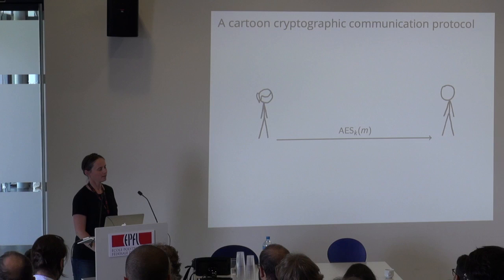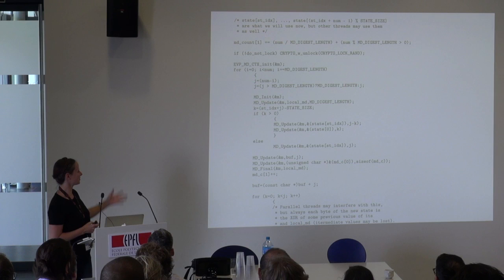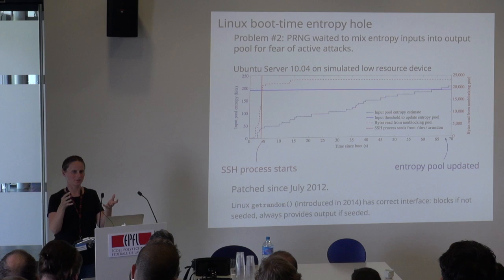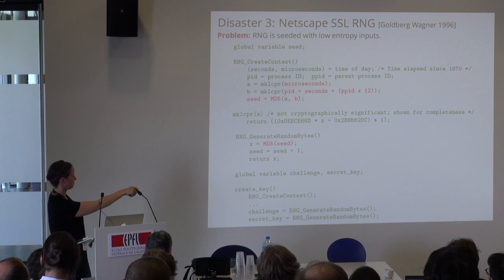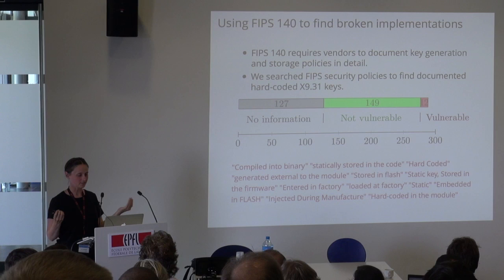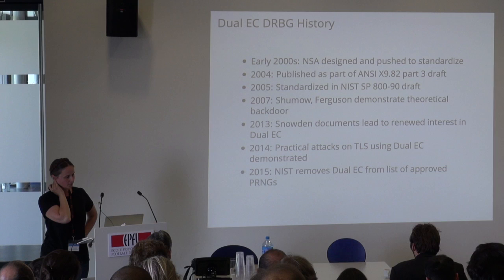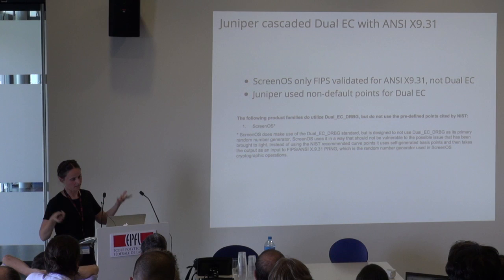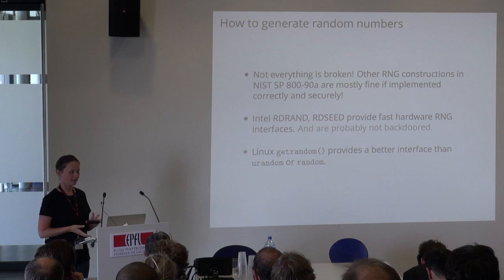Random number generation failures from Ntescape to DUHK | Nadia Heninger